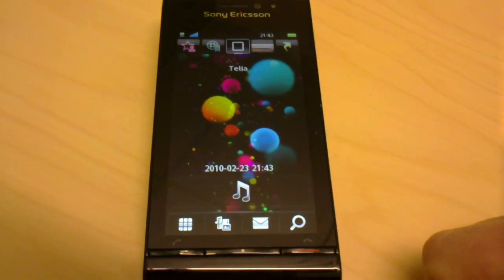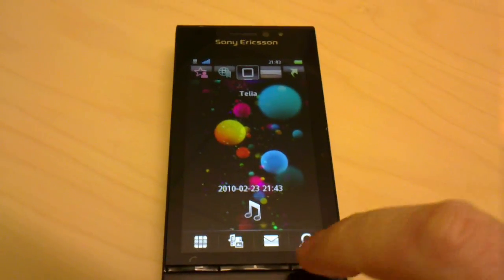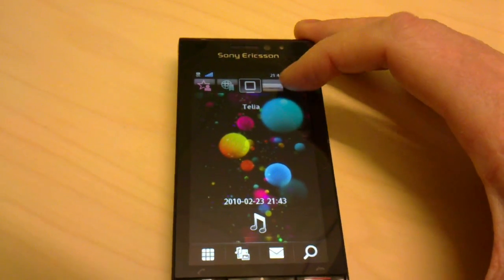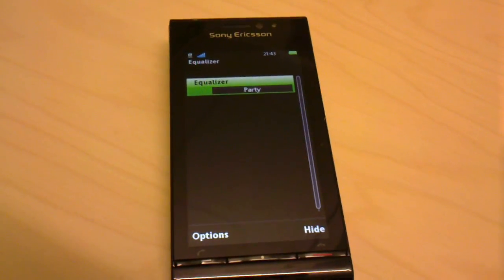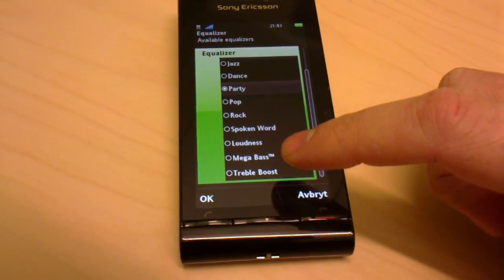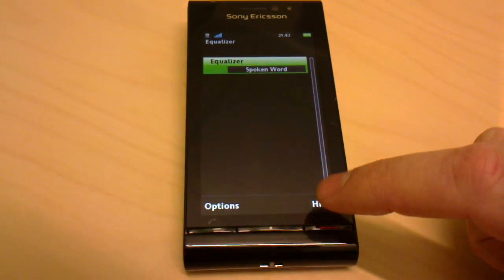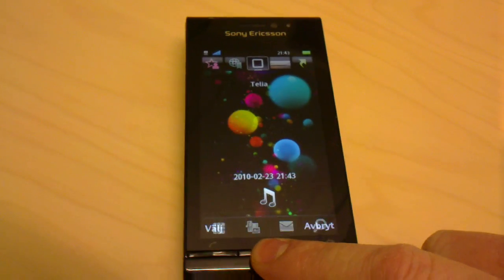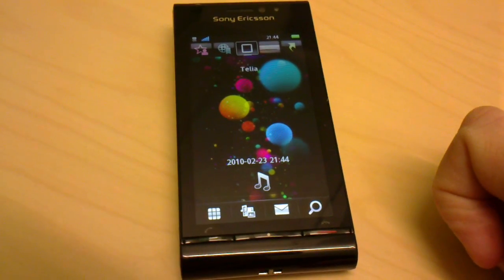Equalizer Application in Satio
This clip shows how the separate Equalizer application available on PlayNow looks in the Sony Ericsson Satio.
Note: The application works on both Satio and Vivaz but will need the latest software update to work on Satio.
Note2: sorry for the somewhat shaky recording - I didn't have my tripod at hand so I had to hold the Vivaz for filming with one hand while navigating the Satio with the other.